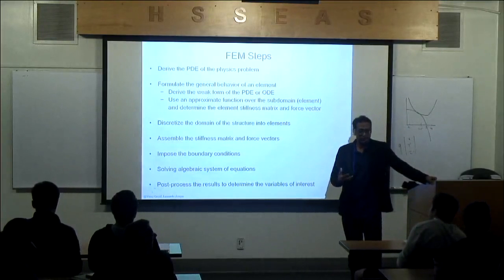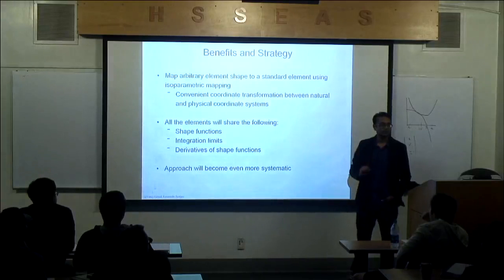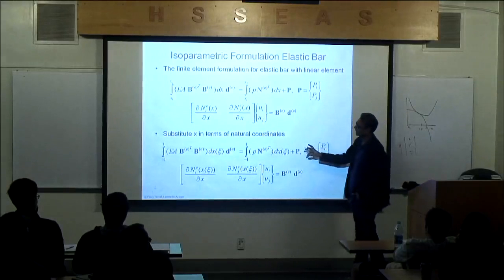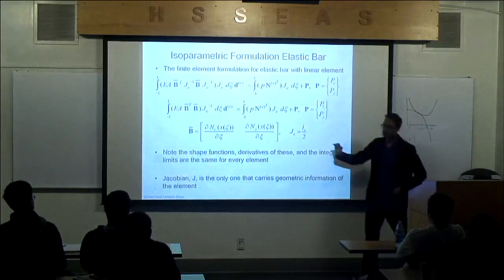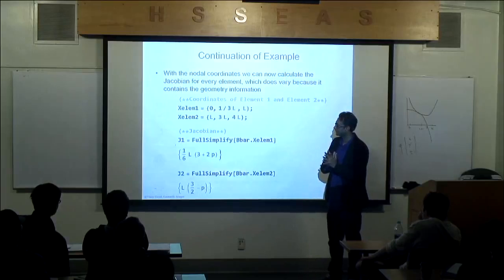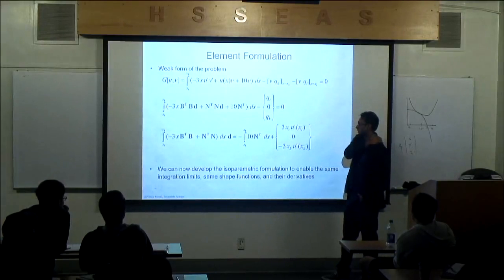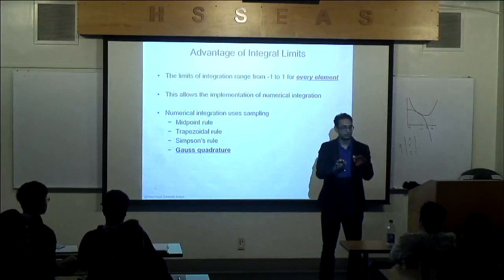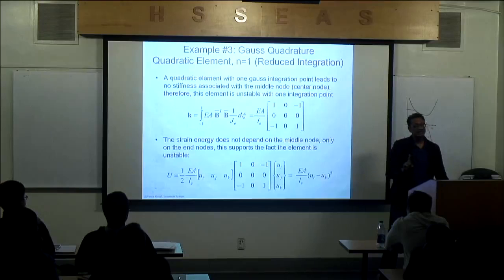FEA Lecture 10 (Video) 1D FEM Isoparametric Formulation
10 1D FEM Isoparametric Formulation.pdf